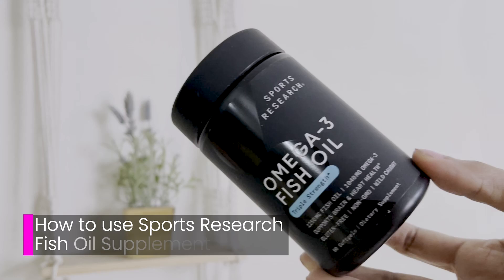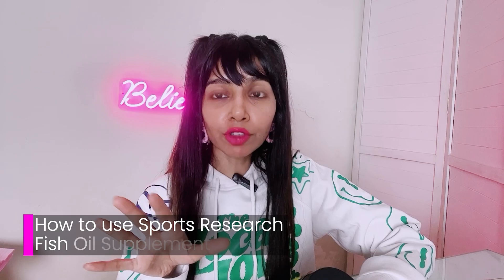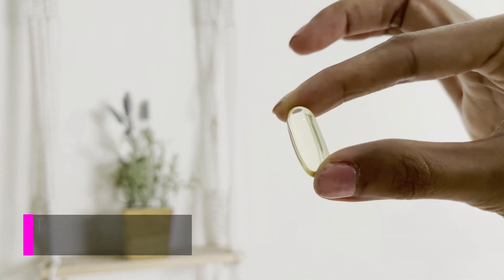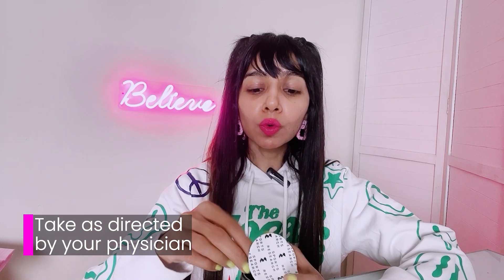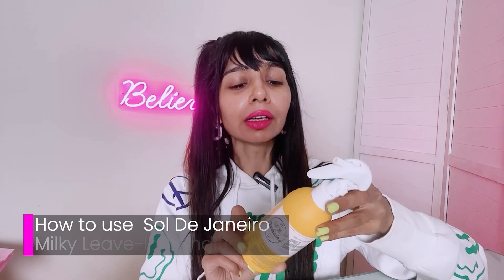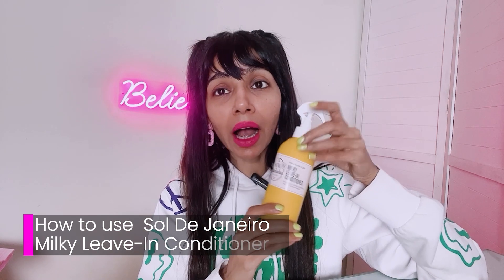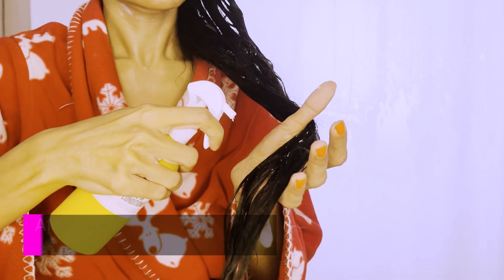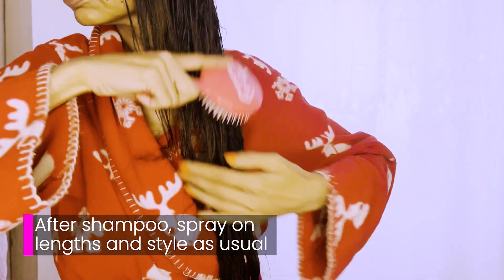2 products you need to fight hair breakage